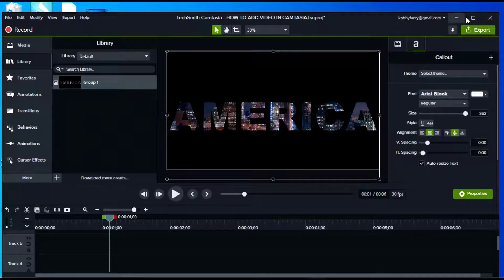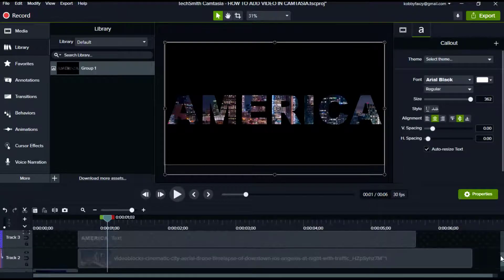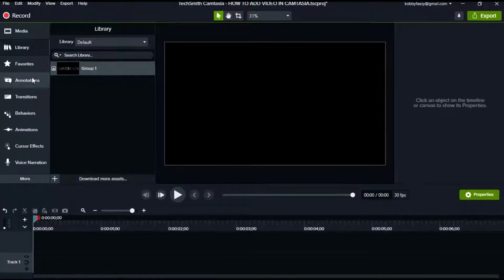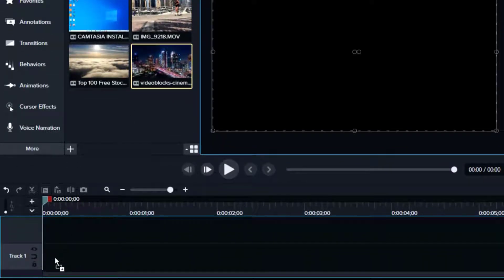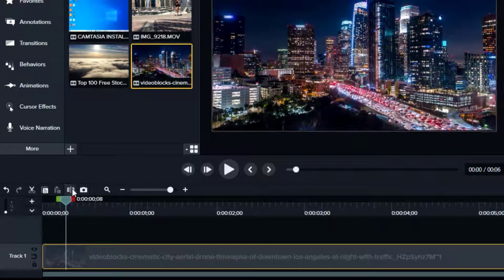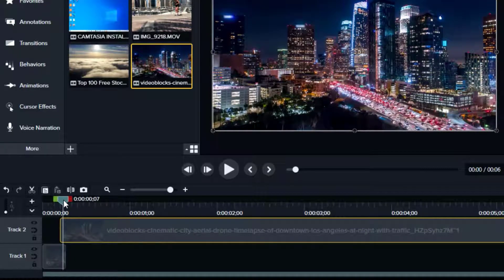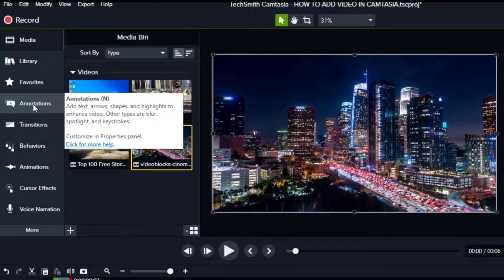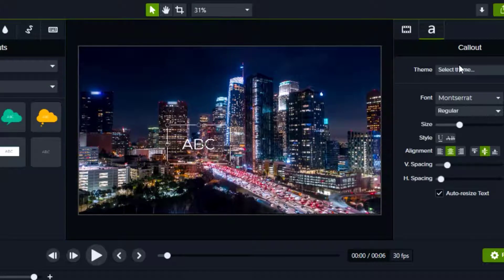How to place a video inside text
HOW TO PLACE A VIDEO INSIDE TEXT IN CAMTASIA

video inside text
# Camtasia features
# Camtasia new features
place video inside text
# Text inside video
Camtasia 2021